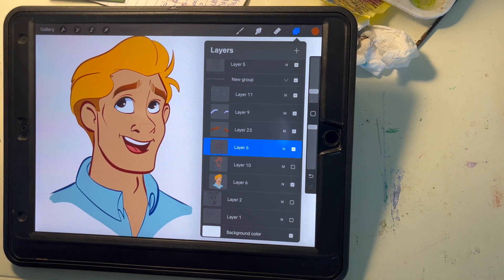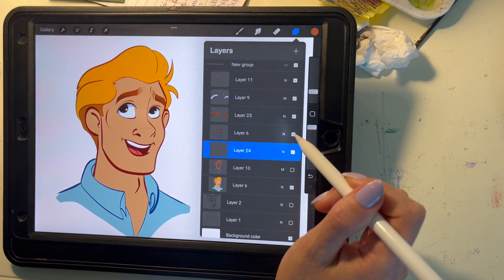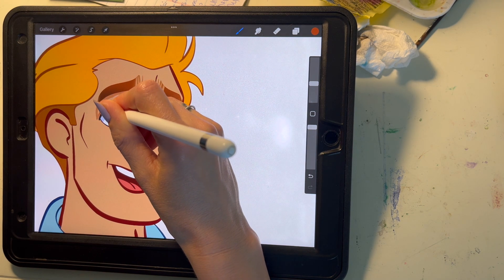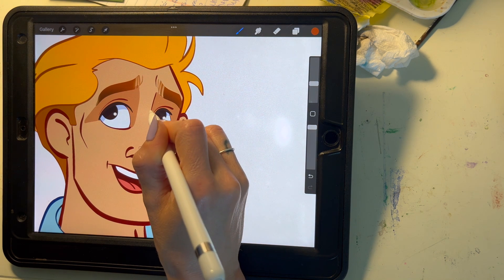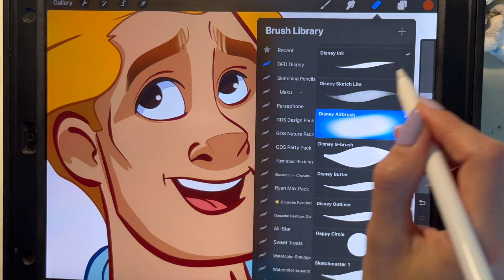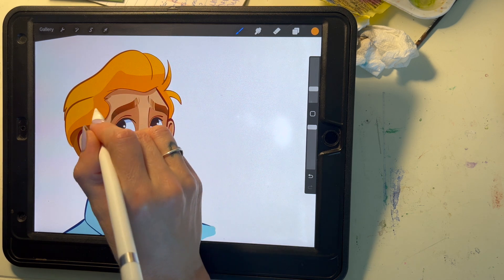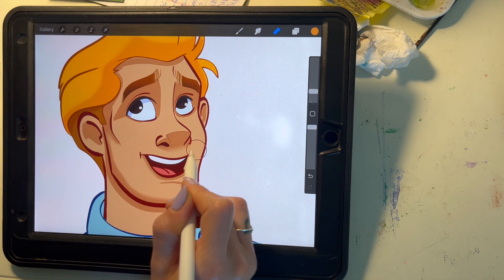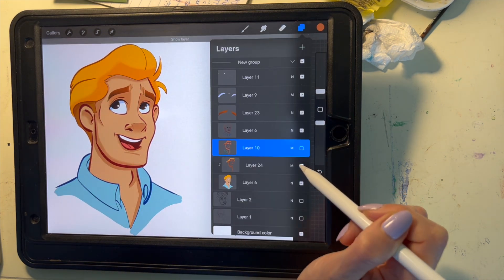Procreate Tutorial : How to shadow your characters using the multiply layer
HI there! This is a little beginner's tutorial for Procreate. I show how you can easily use the multiply layer to level up your characters.